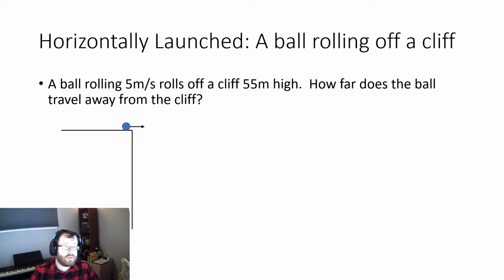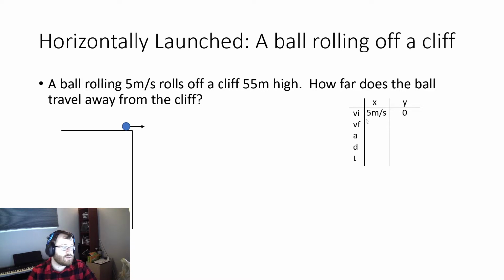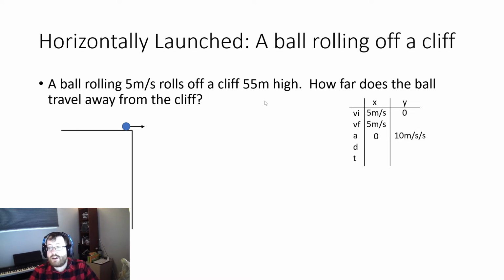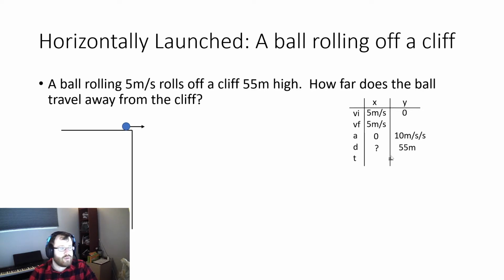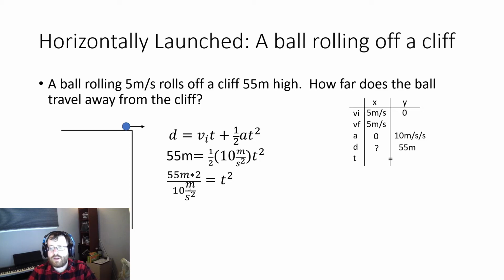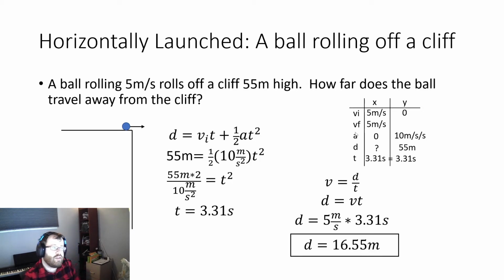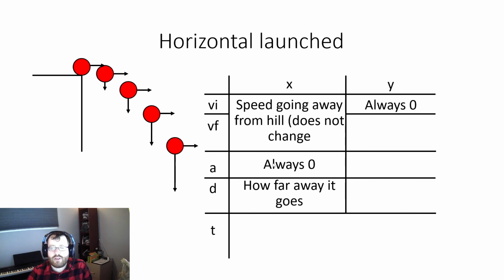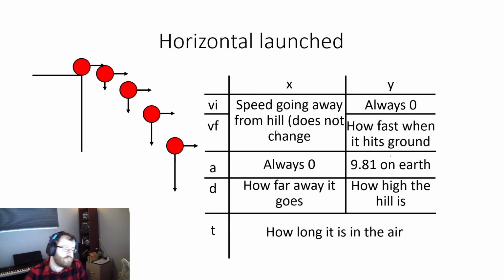Horizontally Launched Projectile